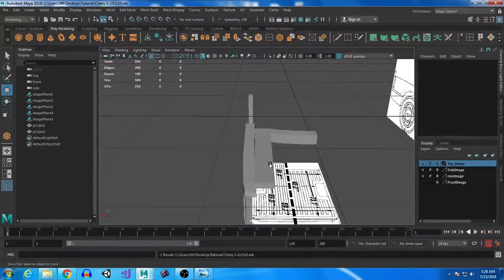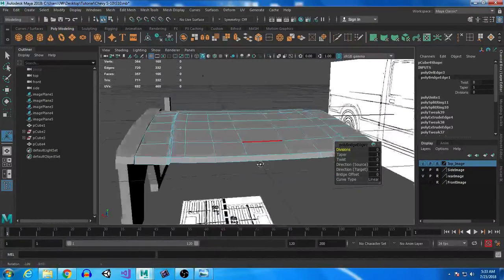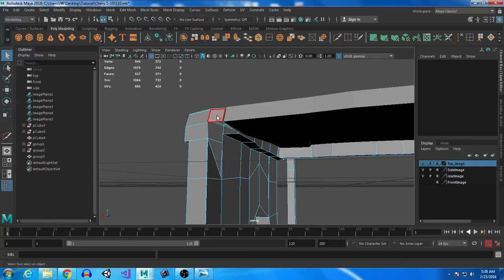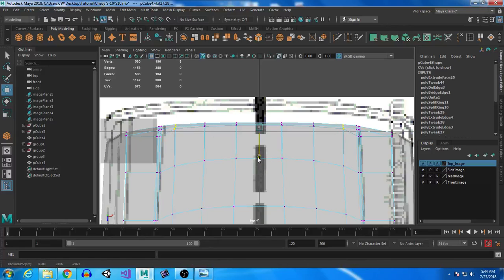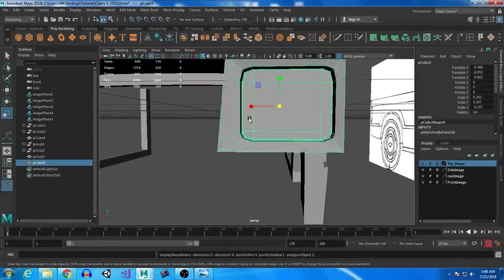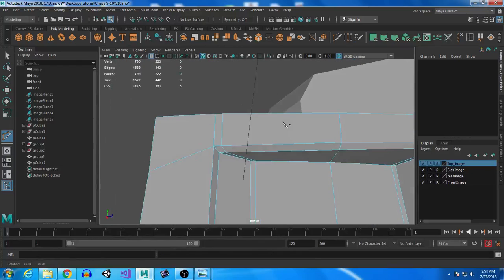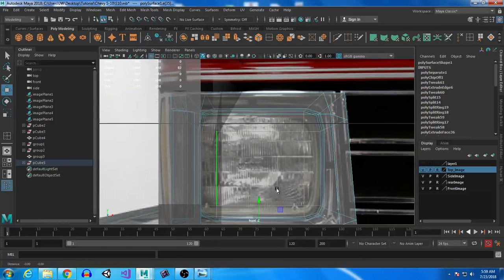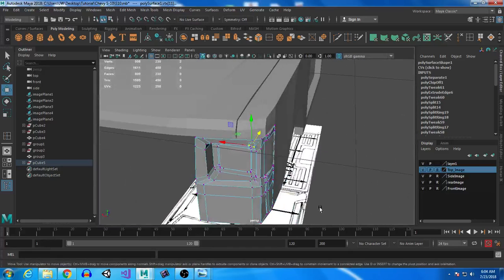maya modeling s10 pt2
In this video we start working on the hood and fenders.